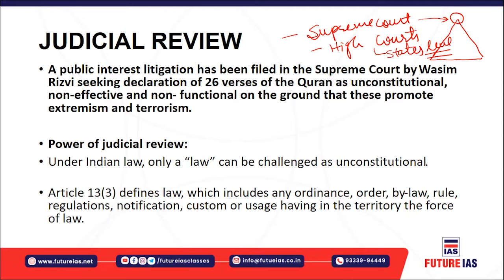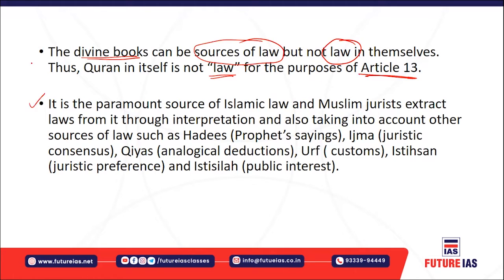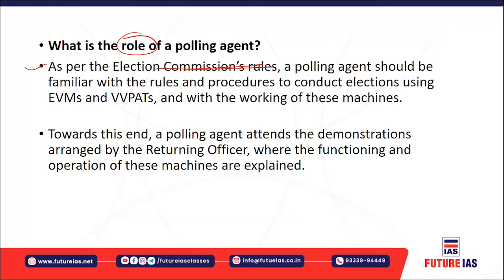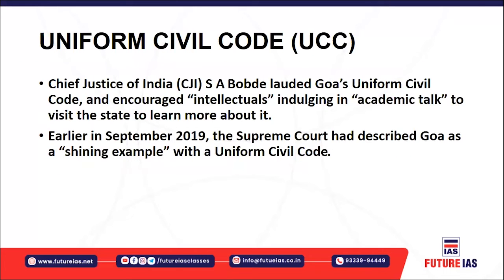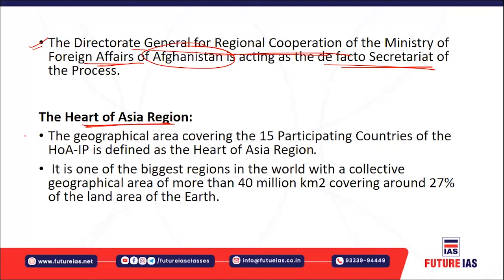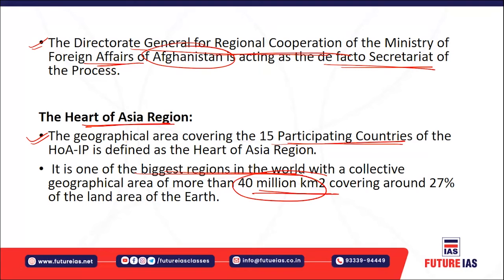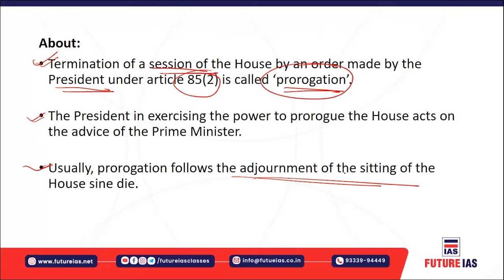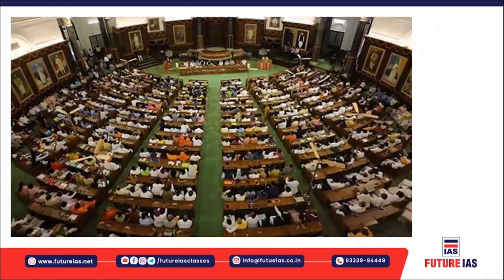Current Affairs | 30 March 2021 | Future IAS Classes | UPSC